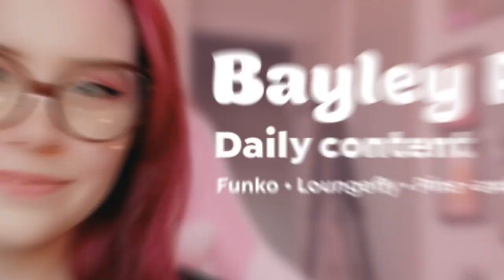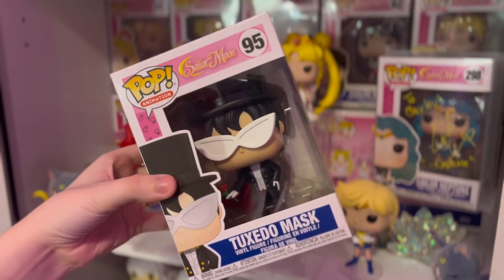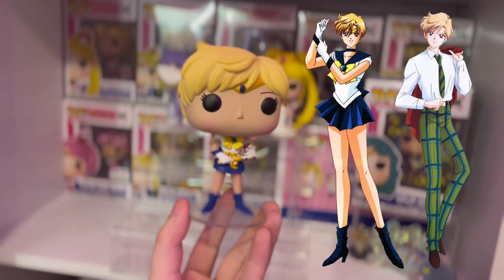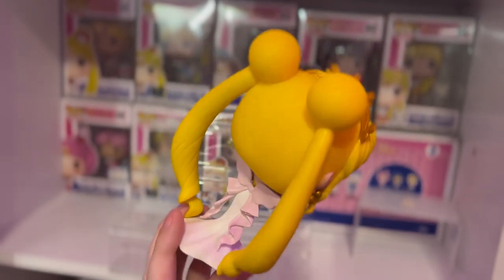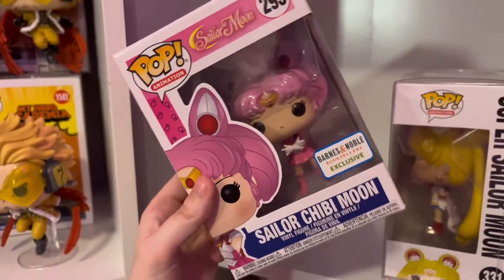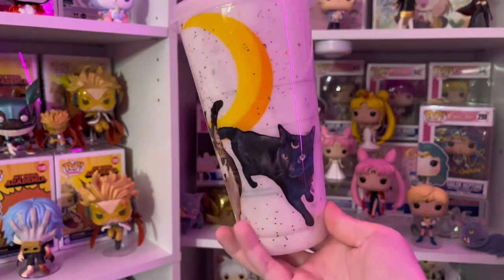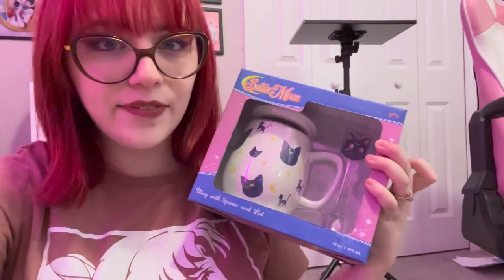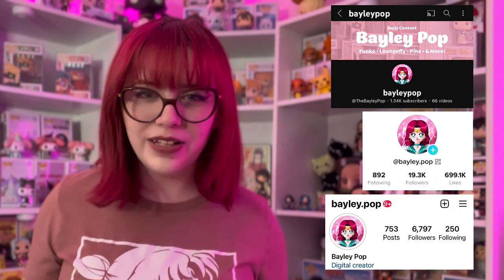My ENTIRE Sailor Moon Collection | Funko Pops, Loungefly, QPoskets, and more!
LINKS
- Socials -  @TheBayleyPop

- Setup  -
Lights on top of bookcases
Acrylic Risers

Bayley Pop
You are loved. You are valued. You are enough.